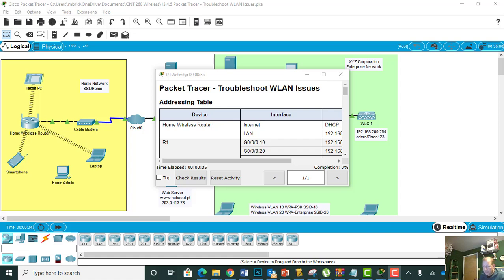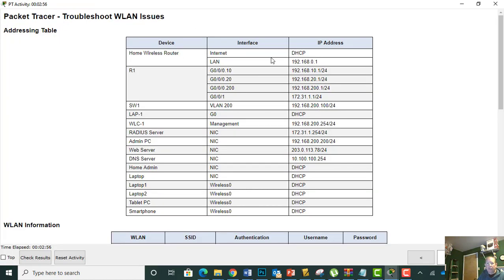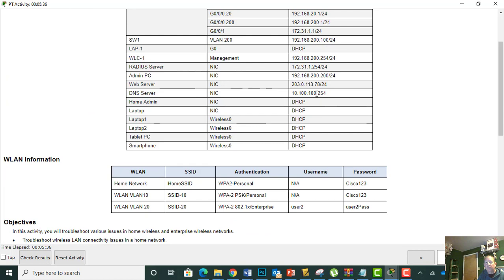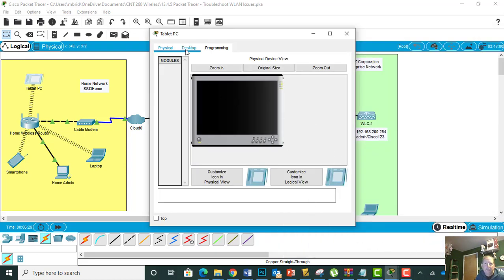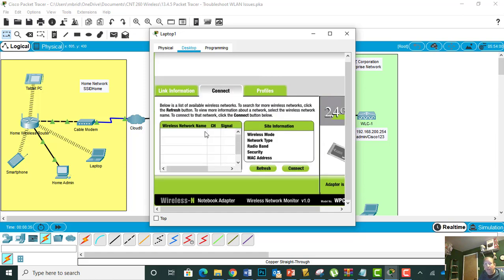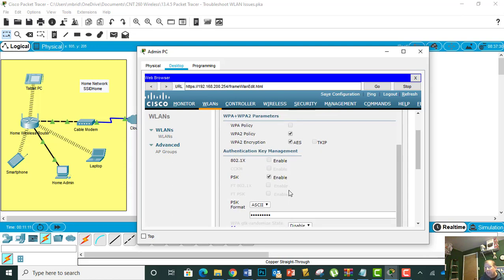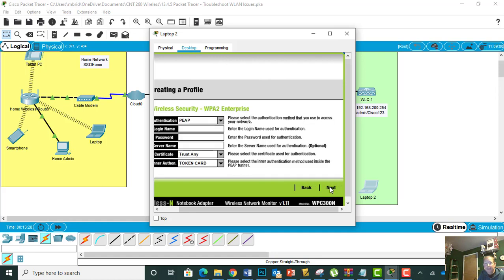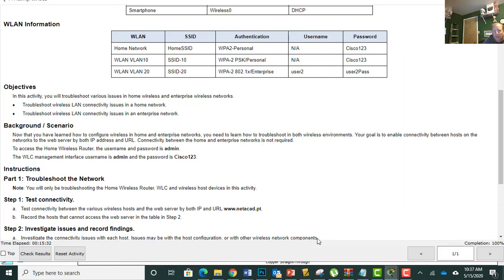CNT 125 260 Troubleshooting Wireless LAN Packet Tracer